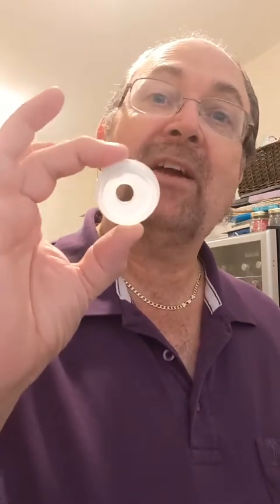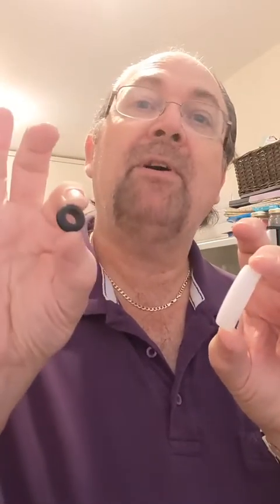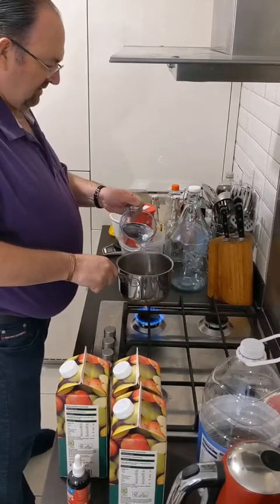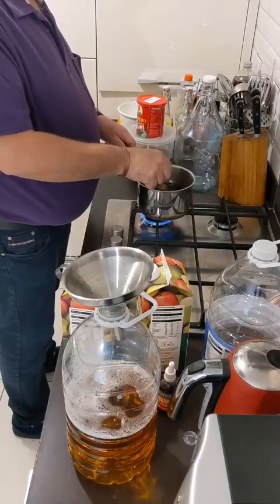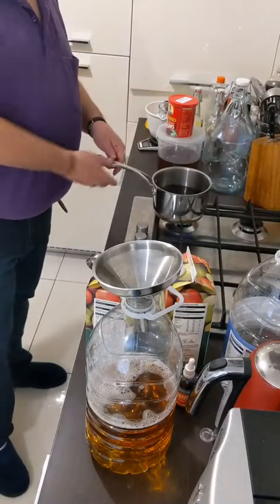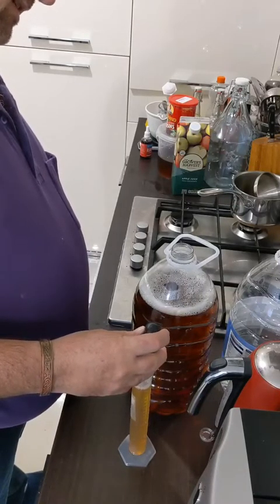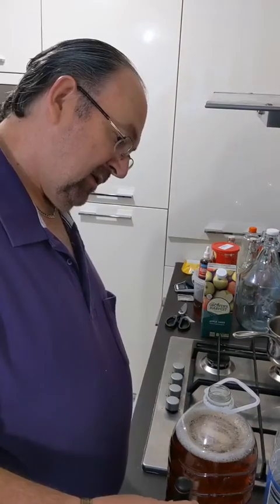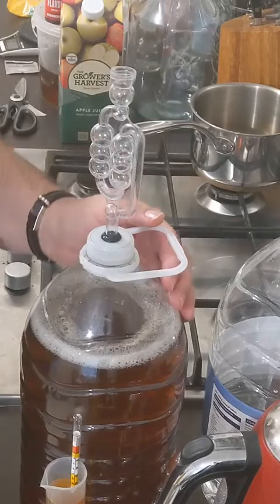s07e01 Strawberry and apple cider - Brew Day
Strawberry Flavoured Turbo Cider.  Brew#7.

Rather than being all 'turbo,' this is more of a gentle pace, following the recipe from Moss Home and Garden

Episode 1 highlights the importance of a 12mm drill in home brewing!  I also walkthrough the Moss Home and Garden Turbo Cider Recipe

Ingredients:
- 4 Litres Apple Juice
- Champagne Yeast
- 4 Tea Bags
- 500ml bottled Water
- 300g brewing sugar
- My Protein Flavour Drops
- Sugar for carbonation at bottling

Recipe:
1. Make a pan of boiling tea with four bags and 500 ml of water.
2. Add 2 litres of apple juice into the fermentation vessel along with three full pipettes of the MyProtein Strawberry flavour.
3. Add the third litre of apple juice into the fermentation vessel.
4. Take the tea bags out of the saucepan and add 300g of brewing sugar into the tea, stirring until it dissolves.
5. Add the tea into the fermentation vessel.
6. Add the fourth litre of apple juice into the fermentation vessel.
7. Add the yeast into the fermentation vessel
8. Add airlock and begin fermentation

Chapters
0:00 DIY Airlock connections
1:32 The Recipe
2:05 Brew Day
5:05 Good to go